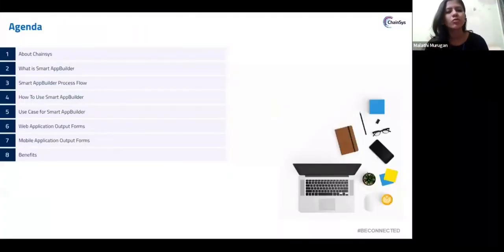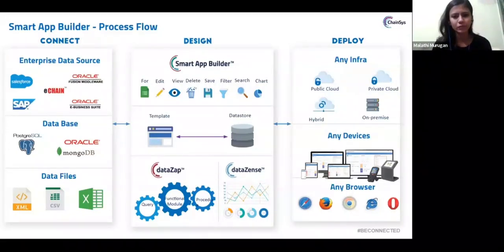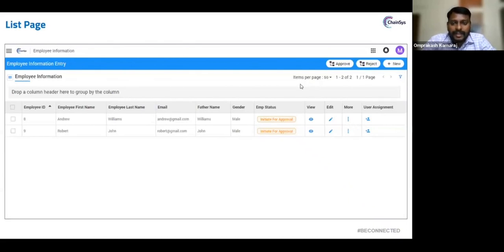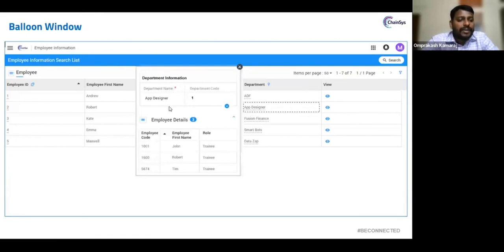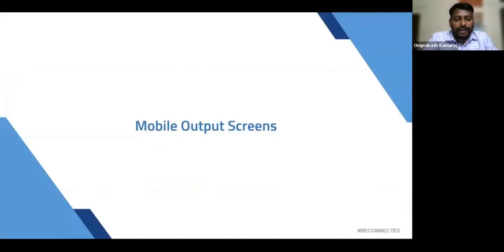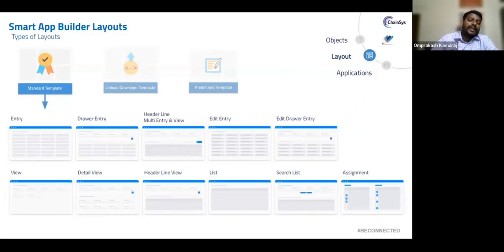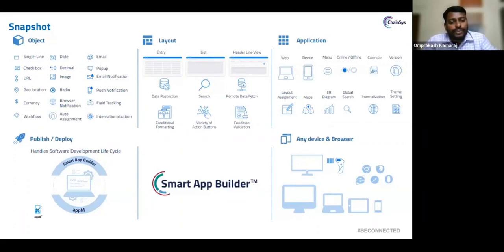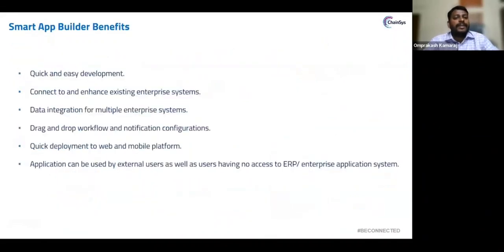Smart App Builder - R23.Q2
Smart App Builder - R23.Q2 - BeConnected Virtual Conference 2023